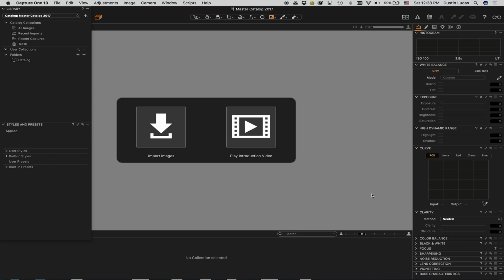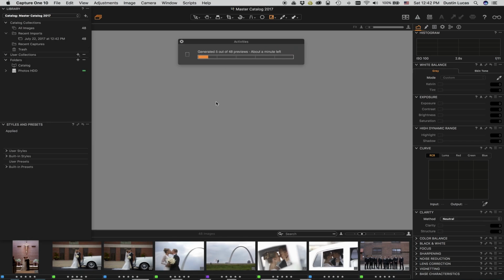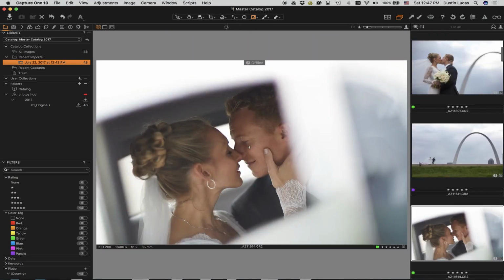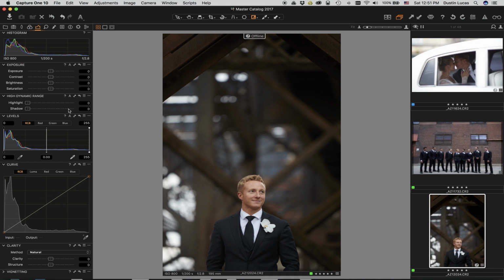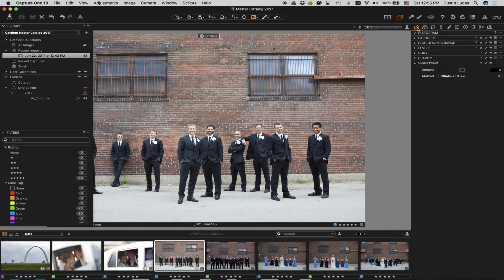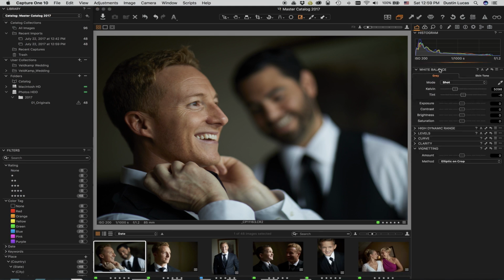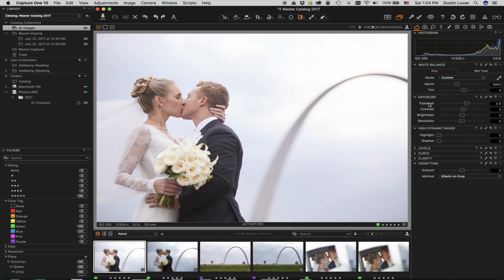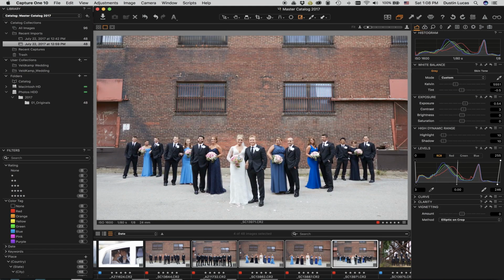A Beginner’s Guide to Migrating From Lightroom to Capture One with Dustin Lucas